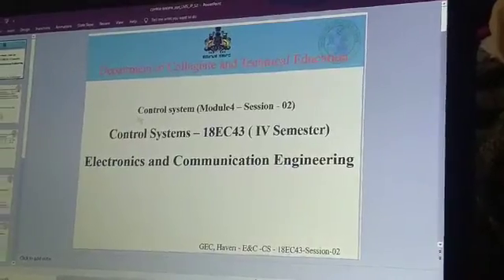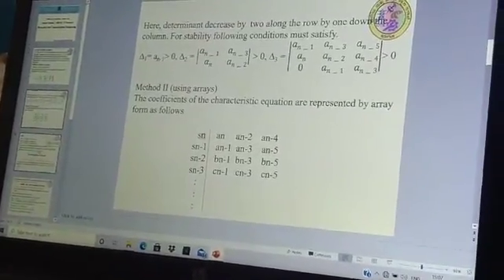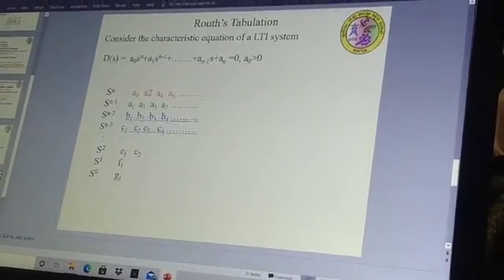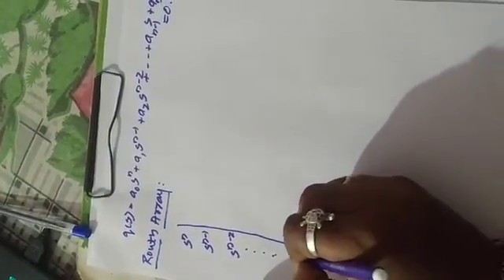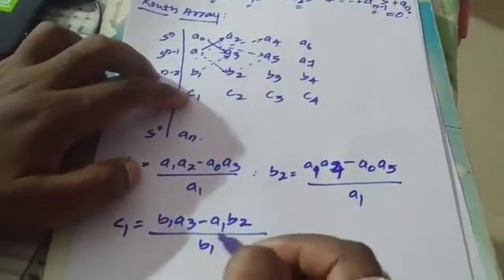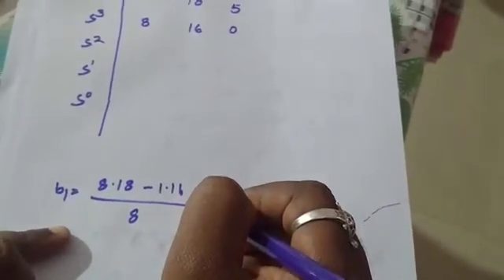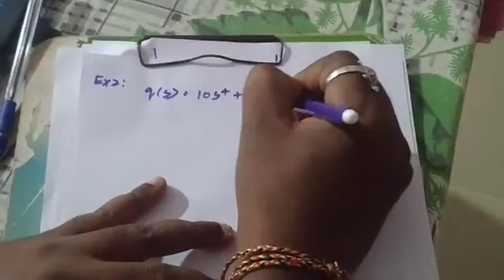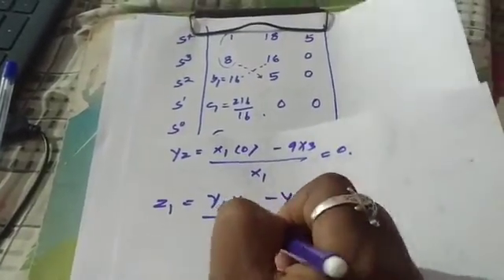control system_m4_s2_p1